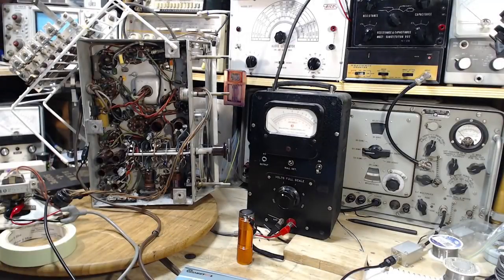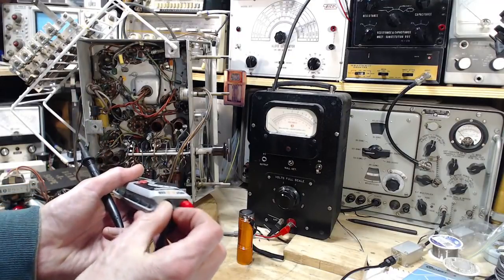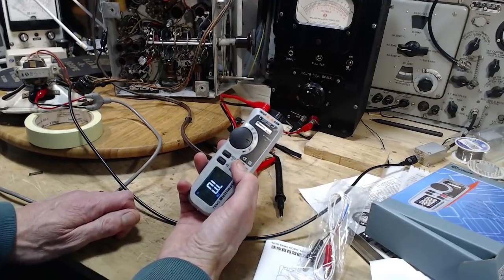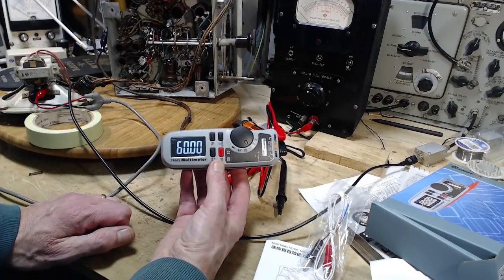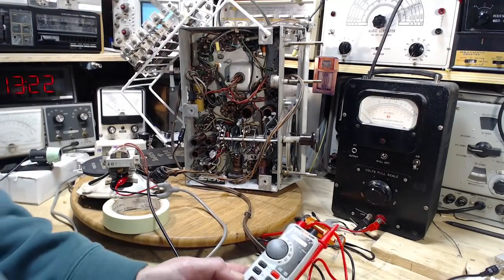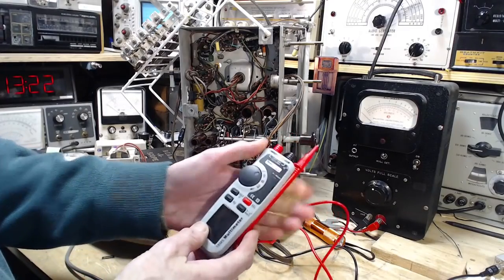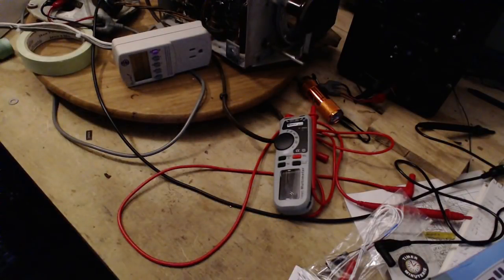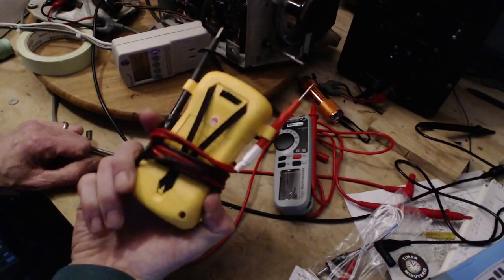Mustool MT92 - Inexpensive Multimeter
I have another general purpose multimeter to consider for use in a shop like mine.  The Mustool MT92 True-RMS meter is designed for convenient one-hand operation through a range of features typically found on similar multimeters.  While the MT92 may not be the best fit for my shop, for general 'around the house' use, this is a great, low cost choice.